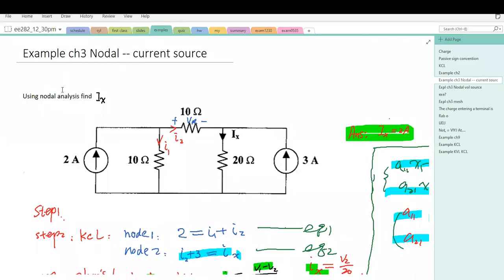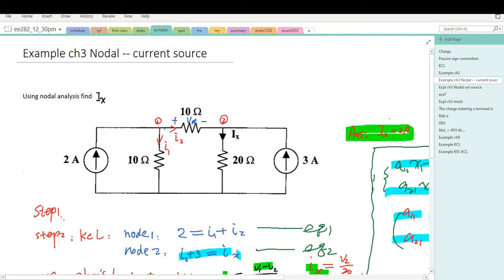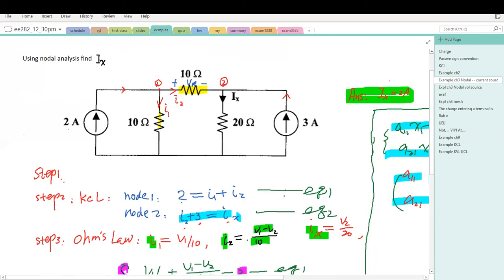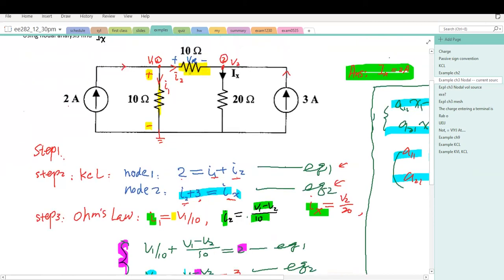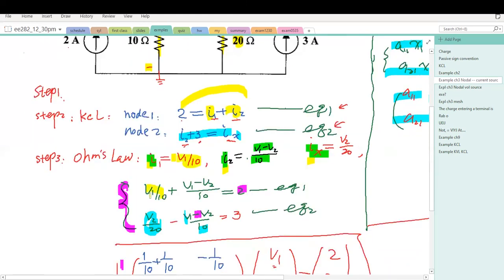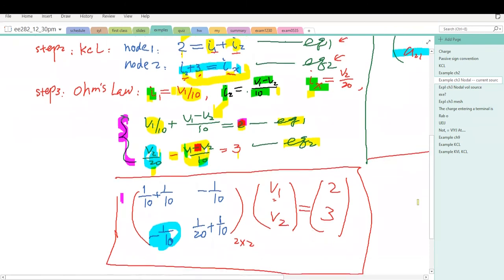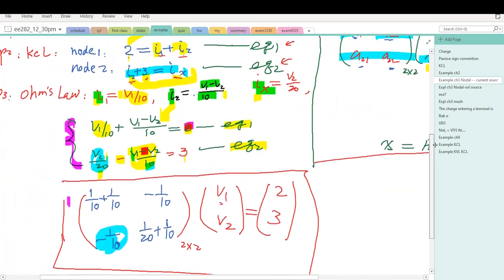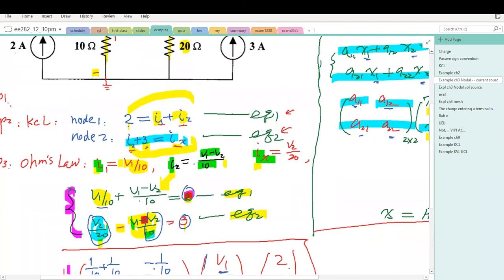Circuit: ch3 nodal analysis with current source example